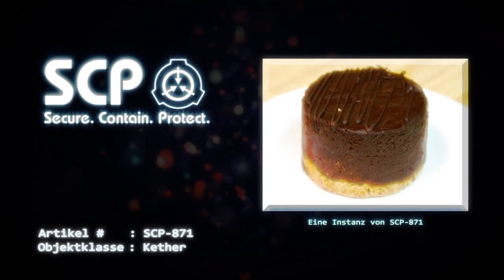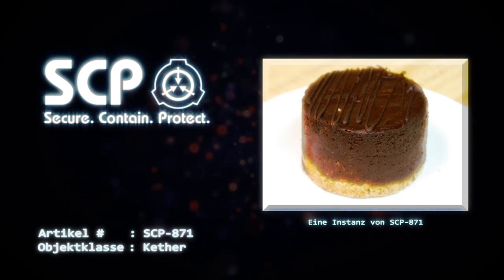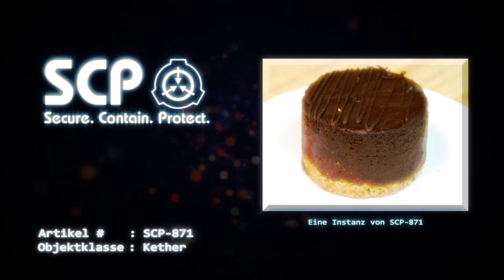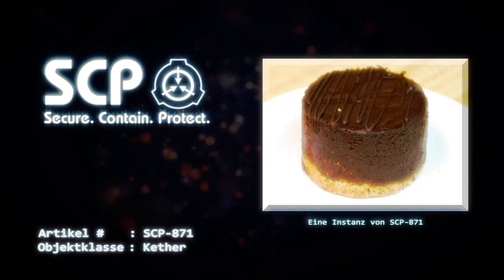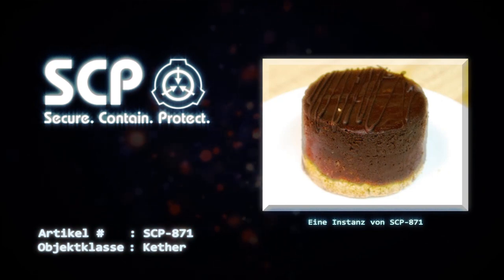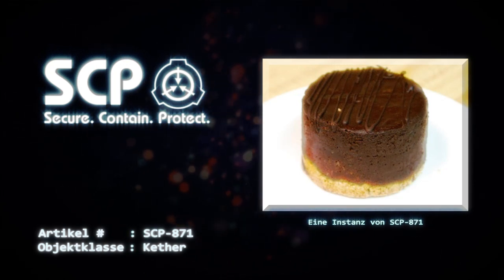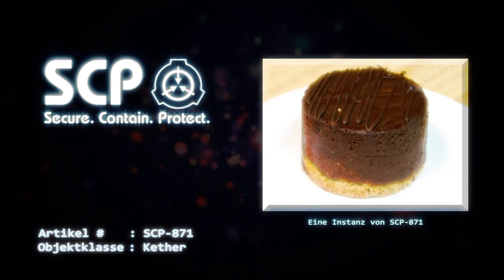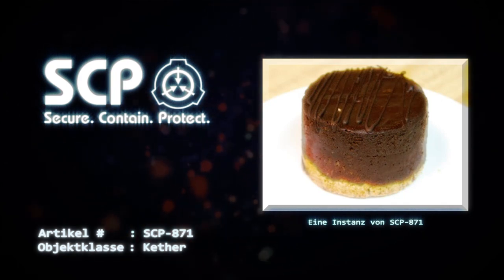SCP-871: [Selbstersetzender Kuchen] (German/Deutsch)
"D-Klasse Personal, dass sich beim Verzehr einer SCP-871-Instanz als kooperativ erwiesen hat, darf sich freiwillig an weiteren Verzehrvorgängen beteiligen."